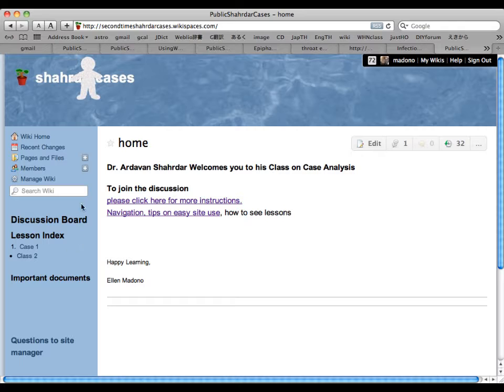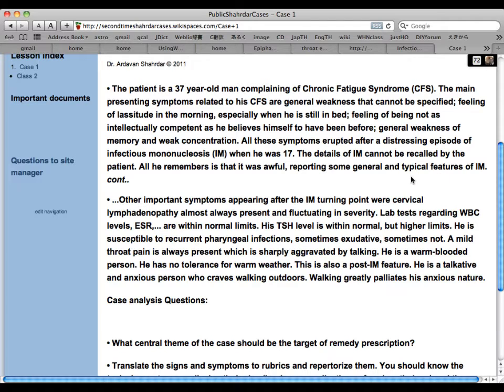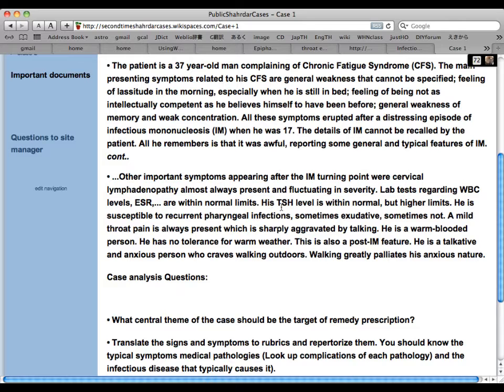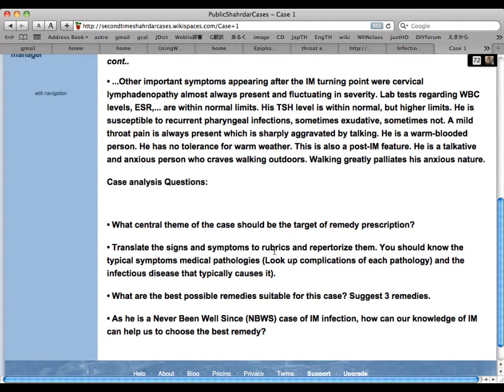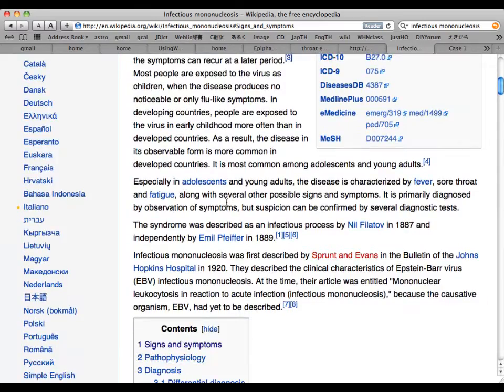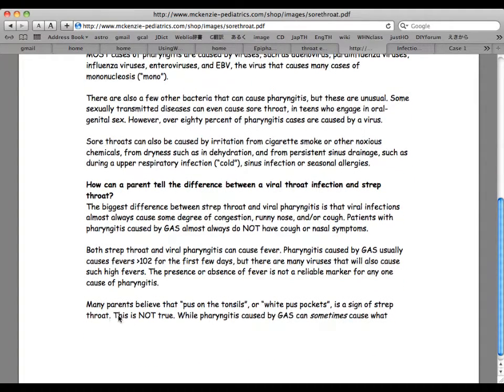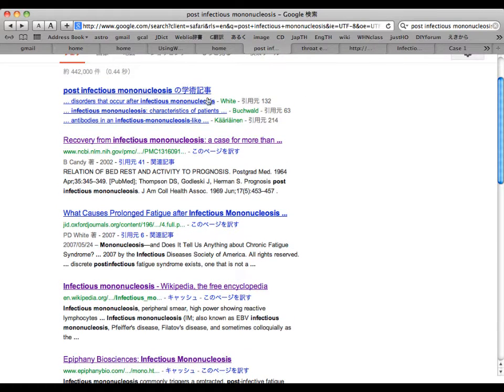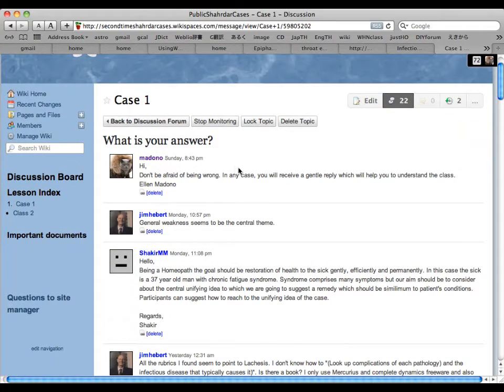Shahrdar Cases, Lesson1 and video Discussion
The first cases in the free Internet Video course taught by Dr. Ardavan Shahrdar.